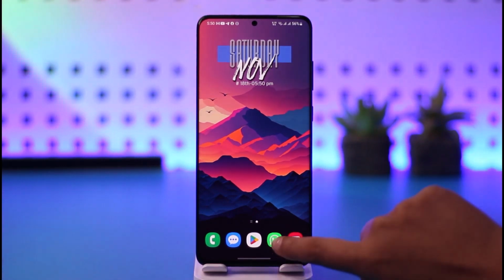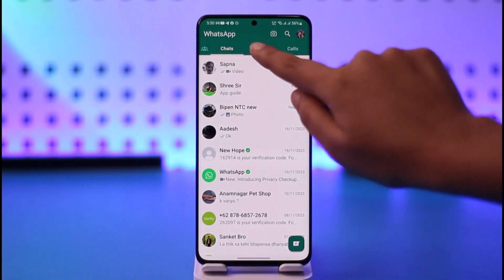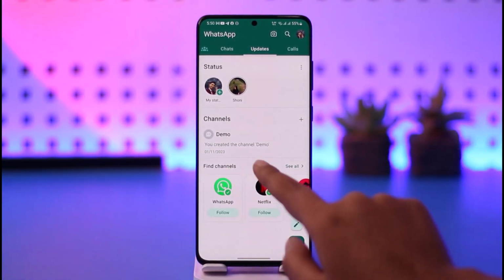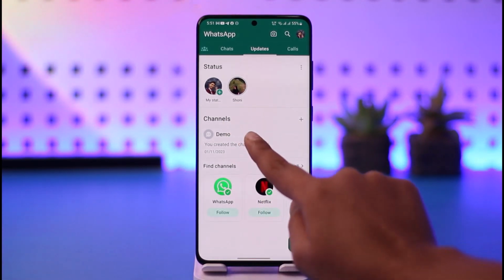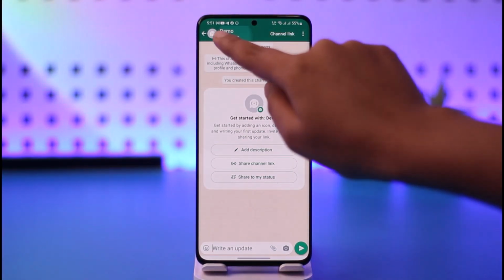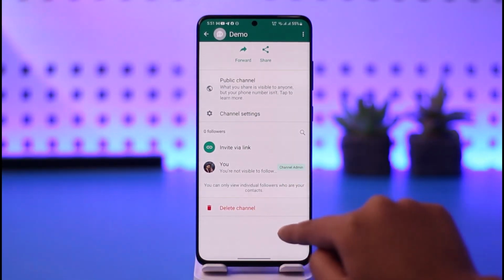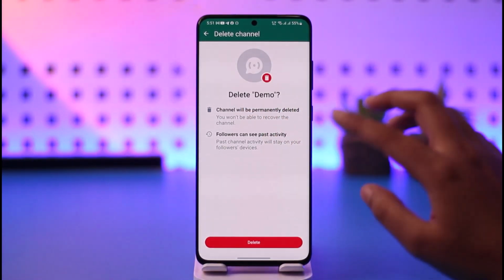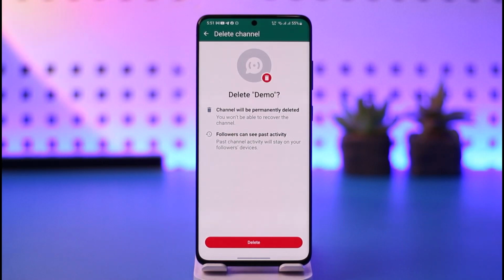How to Delete Your Channel on WhatsApp !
In this tutorial, I will guide you on how you can easily delete your channel on WhatsApp.
0:00 Intro
0:14 Updates option
0:22 Delete channel
1:06 Conclusion